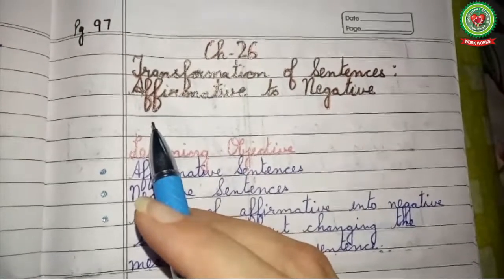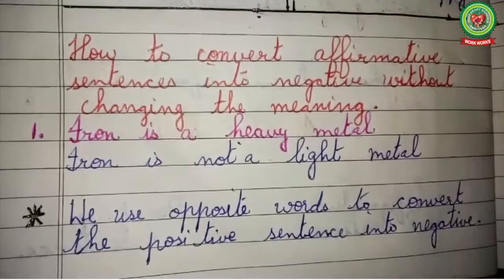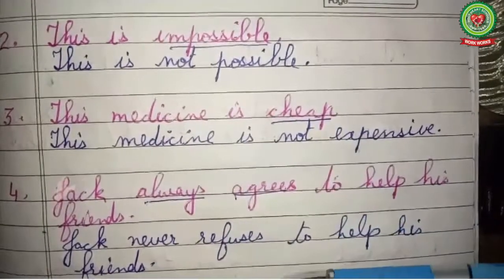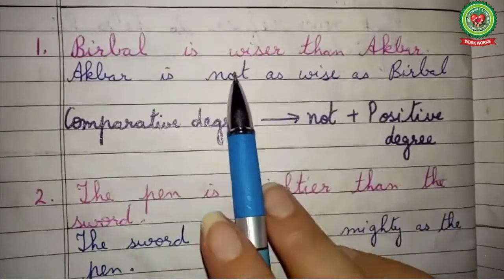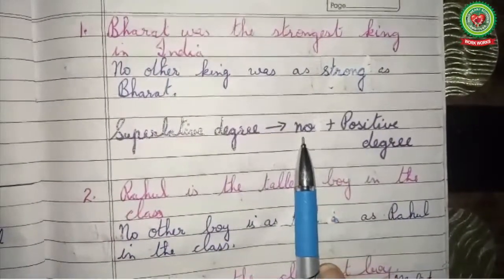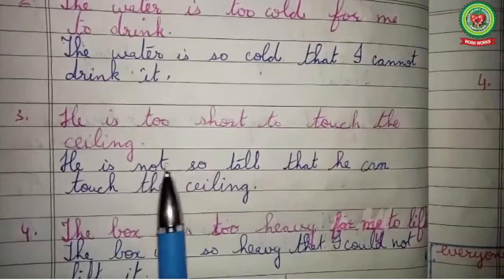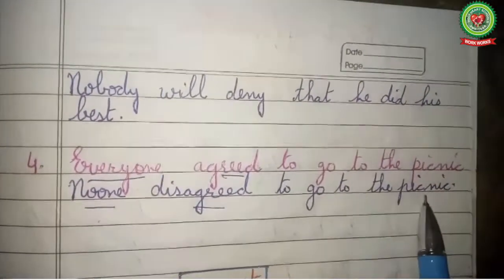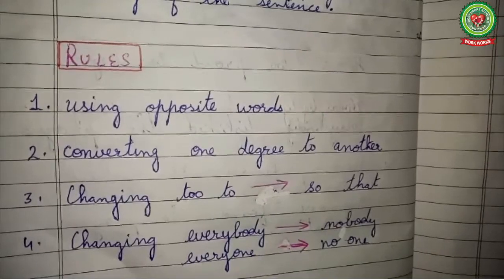Affirmative Sentences to Negative Part 1|Class 5|English|Holy Heart Schools|May 18 2020